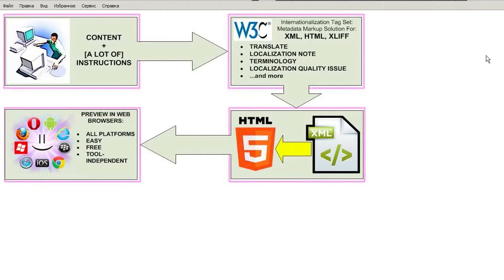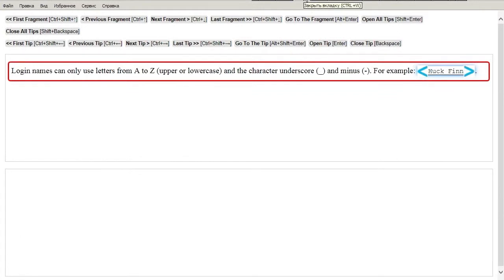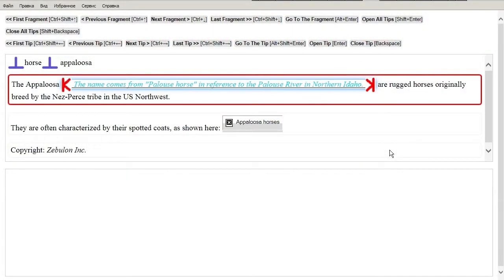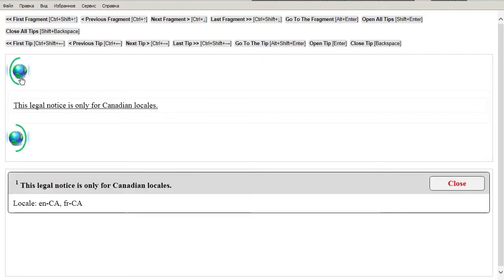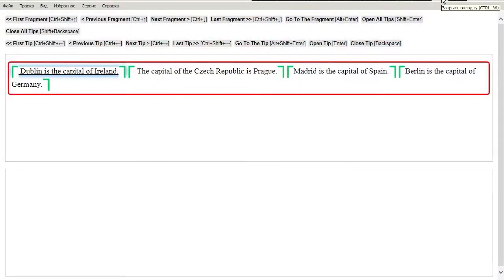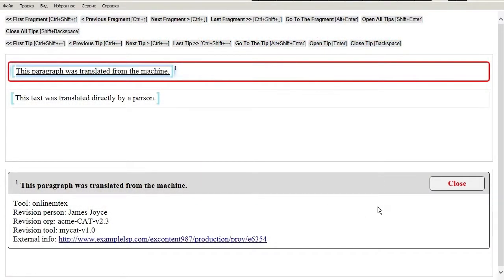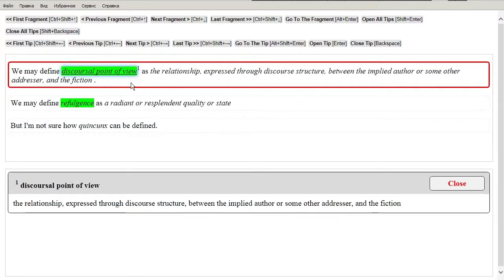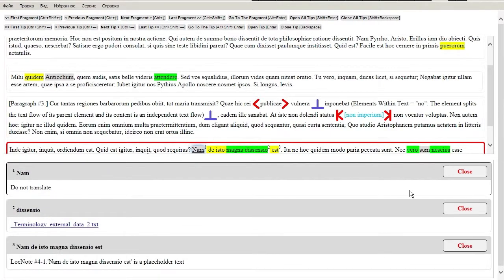Using the Work in Context System (WICS) for In-Browser Preview of ITS 2.0 Metadata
A demonstration of using the WICS system to preview ITS 2.0 metadata in the browser.

Credits:

* Demo: Renat Bikmatov (Logrus Corporation)
* Voice: Arle Lommel (DFKI)
* Music: Les Files D'attente, from the album Sans gêne ni oxygène, Law' available under CC:Attribution-ShareAlike license